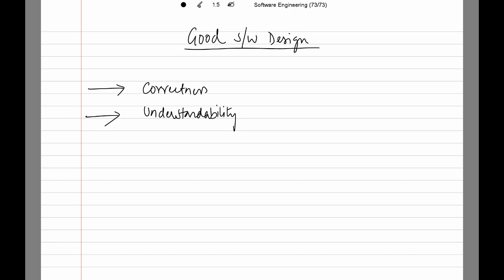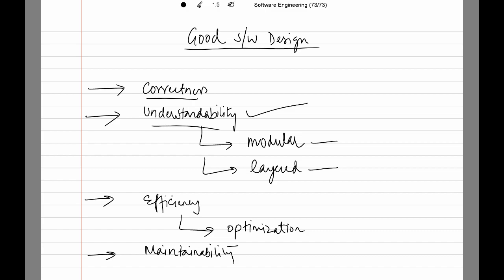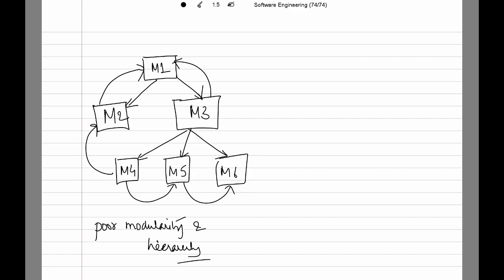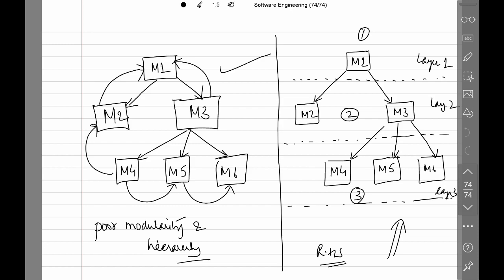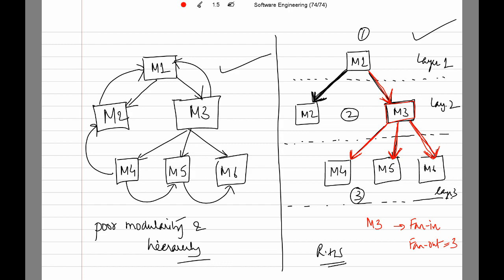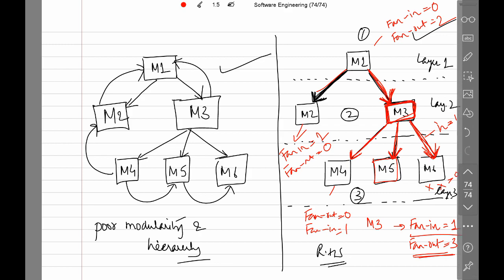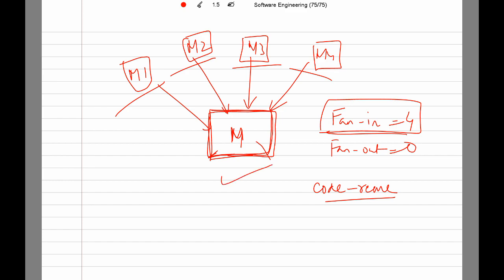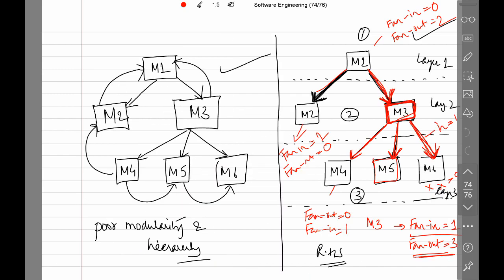Introduction to design (Part 2)